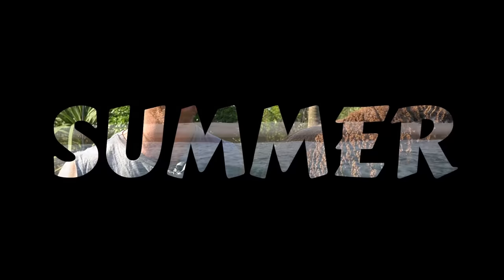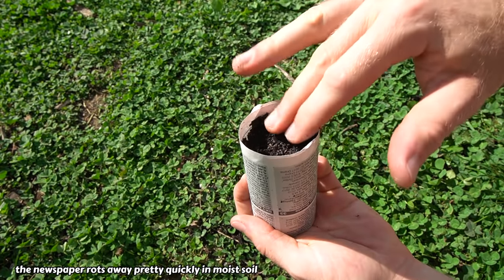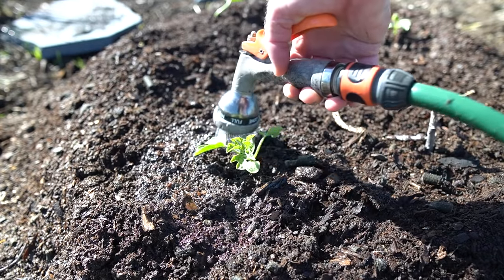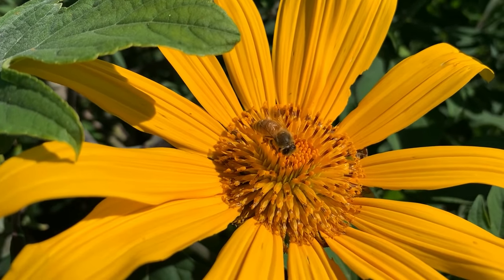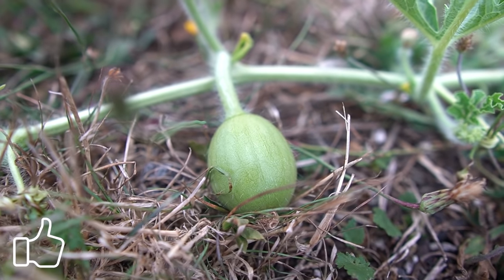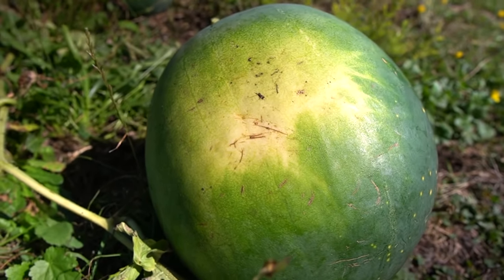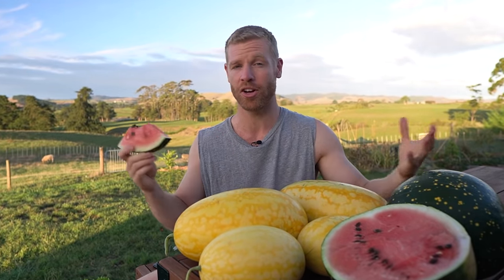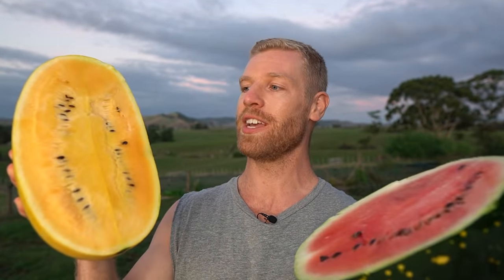How I Grow Watermelons From Seed to Harvest - ft. Two Awesome Varieties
Let's explore growing watermelons from seed to harvest and the steps I take to grow these awesome fruits. I'll show you how to grow Watermelons throughout the whole process, and we'll grow 2 interesting varieties - Gold in Gold watermelon and Moon & Stars watermelon.

In this grow guide, we'll cover questions like how to grow watermelons from seed, how to plant watermelons, as well as things like pollination, fertilizing, watering, how to tell when watermelons are ripe, plus a taste test of course!

I'm excited to be sharing this Summer growing journey with you, and I hope it helps to give you some insight and inspiration to grow your own delicious watermelons in your garden.

Extra Watermelon Growing Tips:
- Watermelon seeds need warm temperatures to germinate, at least 18c (65f).

- If you have a short Summer growing season, you can get the seedlings going somewhere warm indoors so they're ready to be transplanted once it's warm enough.

- I try to avoid starting them too early in Spring as you want them to continue with their seedling vigor into rapid growth through nice warm Summer weather. They grow especially fast when temperatures are 25c (77f) and above.

- You can get varieties that grow and mature faster than others, so have a quick google of your chosen variety to see if you have a growing season long enough to suit the amount of days that variety needs to mature. For example: Gold in Gold variety matures around 70 days from transplant & Moon & Stars needs a longer season at 85 days from transplant.

- Watermelon seeds can also be sown directly once the temperature is warm enough outside, and works best if you live somewhere with a season that caters for the full length of time that these take to grow.

-Above all else, if it doesn't work out well the first time you grow them, have another go next year! I've failed multiple times growing them in the past, but this is the best way to learn, grow and become a better gardener!

Wishing you all the best with the growing, and let me know how it goes! :)

My YouTube Camera Gear:
Camera Lens
Memory Cards

My YouTube Audio / Editing Gear:
Wireless Microphone Setup
Lavalier Microphone
Curved screen for editing
Portable SSD

Hey, my name is Kalem, and this channel features all sorts of unusual and exotic fruiting plants with tips of how to successfully grow them. I'm interested in all things gardening and love growing my own food and all types of edible plants.
I live on a 2 acre piece of land in New Zealand where we are turning a grass paddock into and abundant, edible paradise! So come along on this journey with me as I experiment with growing, and try to push the limits of what I can grow in my area. I'll share with you my successes and failures so hopefully you'll learn from them and have a go yourself!

0:00 Intro
0:22 Varieties
1:19 Starting Seeds
1:50 Setting up garden & planting
4:00 Mulching
4:24 Fertilizing
4:48 Flowers & Pollination
5:26 Watering tips & fruit forming
7:07 Rapid Growth
7:21 How to tell when ripe & Harvesting
9:42 Tasting the watermelons
12:22 Good luck with the melons :)
12:41 Bloopers